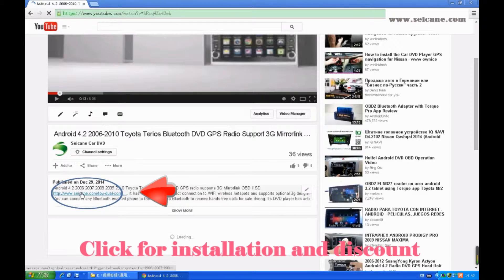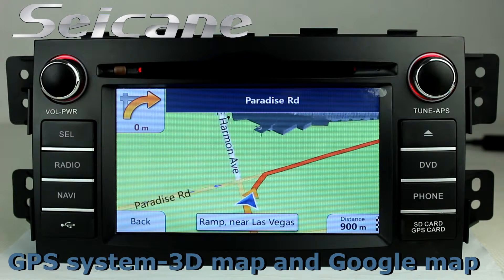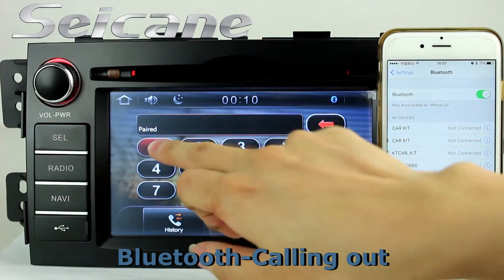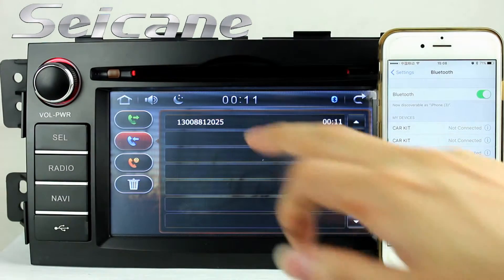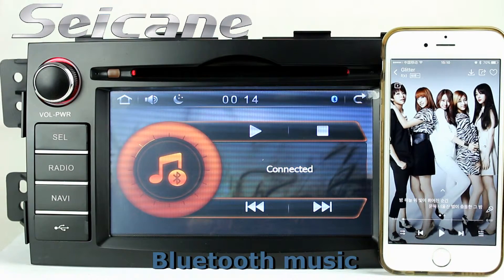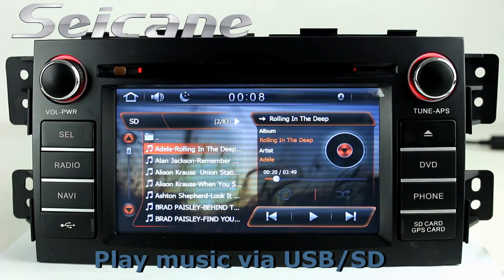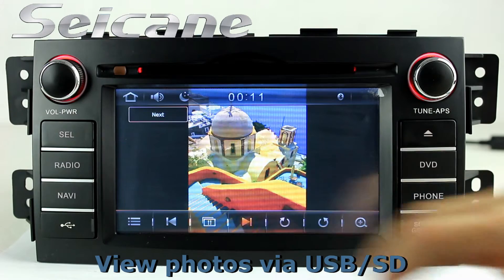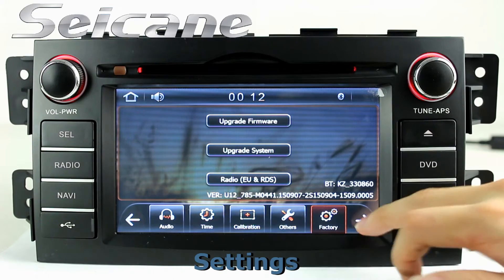2011 2012 KIA Mohave Borrego radio dvd head unit with auto A/V jbl system support mirror link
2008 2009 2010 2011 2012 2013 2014 KIA Mohave Borrego radio dvd head unit with auto A/V jbl sounds system support 3G module mirror link airplay.
It has 7 inch 2‐DIN 800*480 WVGA HD Digital TFT LCD touch screen, bringing sharp image and vivid color.Key features:GPS: Built-in worldwide GPS with voice cues, distance information, POIs, road planning all the way.Radio: with RDS built-in.PLL tuner with 18FM/12AM presets; Support automatic, manual search.DVD: Support DVD VCD CD and other formates,all the set parameter can be memorized and restored automatically.USB/SD Connection: Integrated with Micro SD slot and USB port for music and movie play, photo view, E-book Reading etc.BT pairing:Support telemute, call history, phonebook and music streaming with Bluetooth microphone built-in.Send a picture of your car's dashboard with the year and model enclosed to our now, and our pre-sale service team will check if this system work with your car.